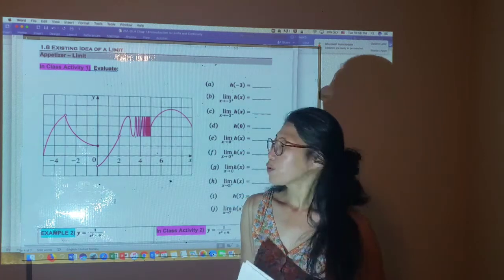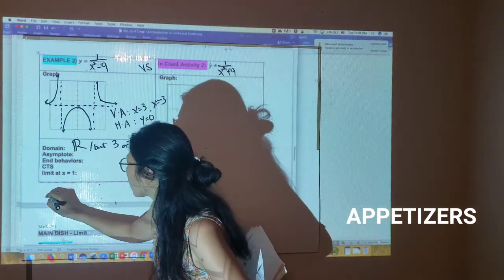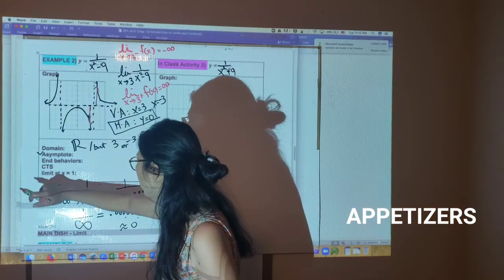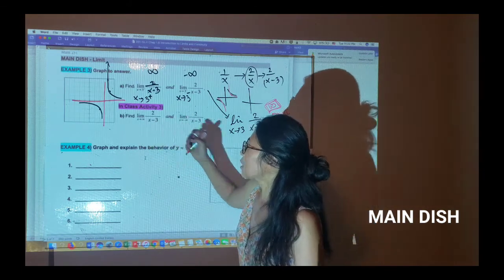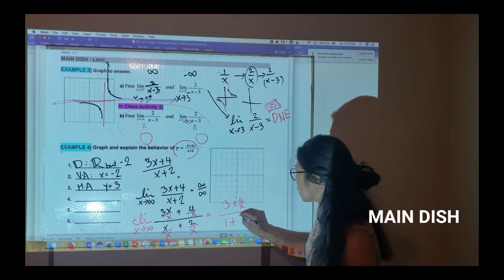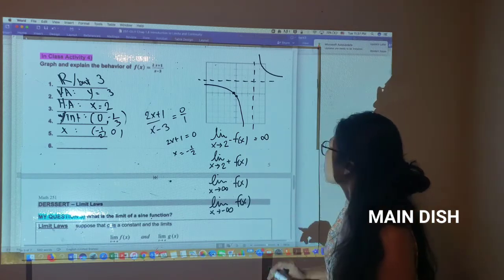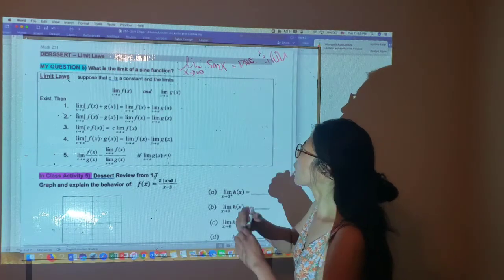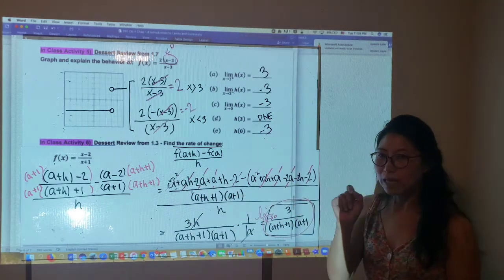Math 251 - 1.8